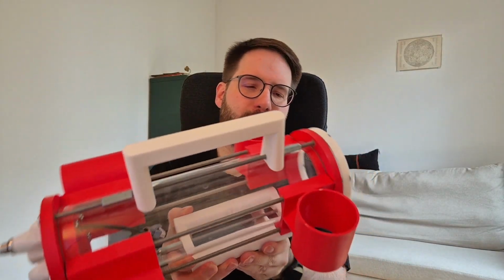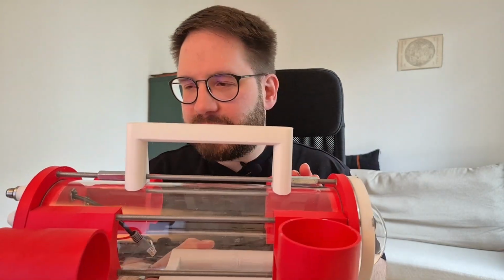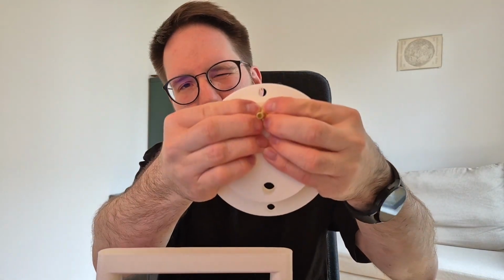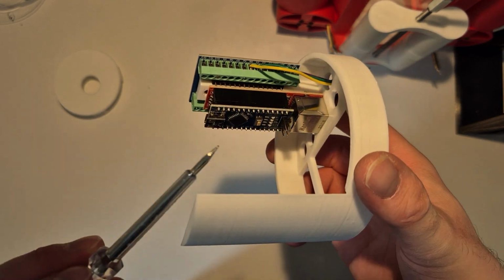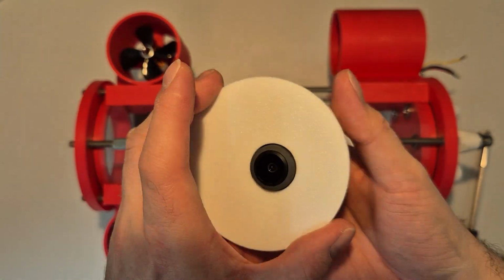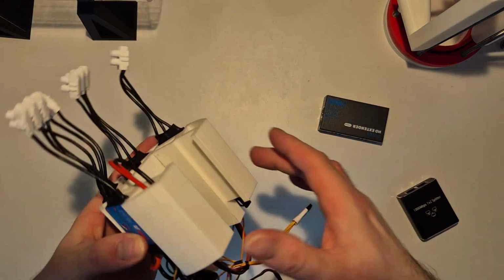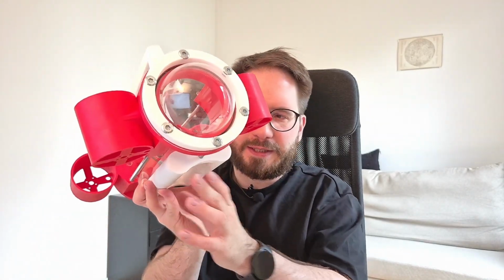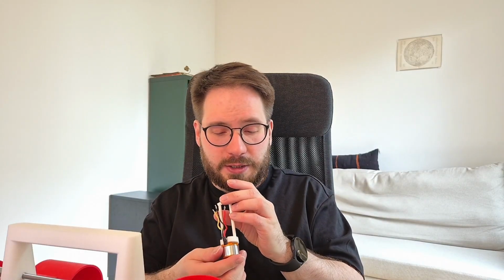My RC submarine finally WORKS! But there is a CATCH...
I want to share my progress on the RC submarine project: how it's designed and what issues I encountered. Showcasing some bathtub testing footage!

In this video I describe the main components and systems of the sub: the layout, endcaps and camera dome, engines, controls and video streaming capabilities. Then I dig deeper into the technical challenges: difficulties of finding appropriate camera for the build, challenges of making the sub neutrally buoyant, fast engine degradation when operated under the water and poor compatibility of chosen networking components.

0:00 Intro
00:48 Hull and Engine design
03:30 Camera Dome
05:57 Rear Endcap design
11:28 Arduino mount
13:18 Camera and its mount
14:39 Video streaming setup
17:17 Rear Electronics mount
18:36 Intermediate results
18:55 The Camera Problem
20:15 The Ballast Problem
22:09 The Engine Problem
23:56 The Control Problem
26:30 Conclusion